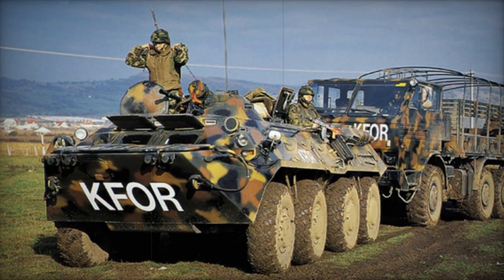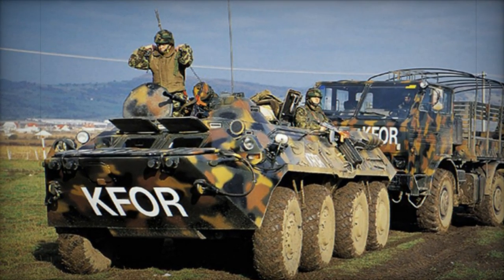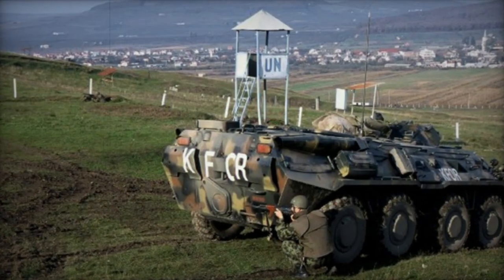B33 Zimbru Armored personnel carrier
The B33 Zimbru, also known as the TAB Zimbru, is an 8x8 armored personnel carrier originating from Romania, named after the European Bison. It succeeded the TAB-77 in production and shares similarities with the Russian BTR-80, albeit with some adjustments tailored to meet specific requirements of the Romanian Army. Currently, the Romanian Army operates a fleet of 70 Zimbru armored personnel carriers, with production having concluded and no further marketing efforts underway.